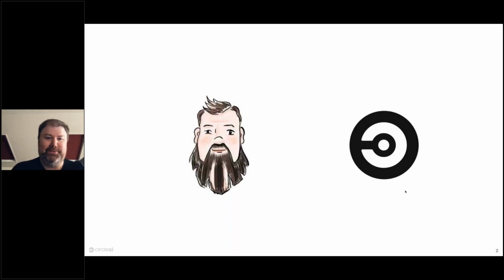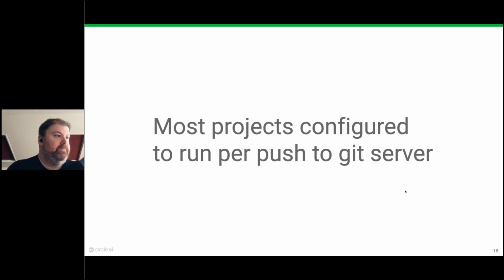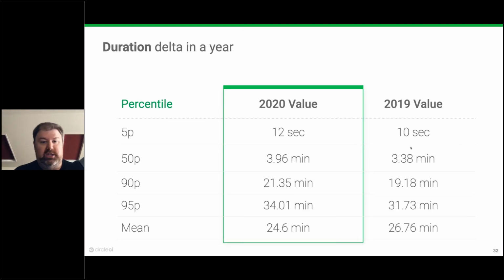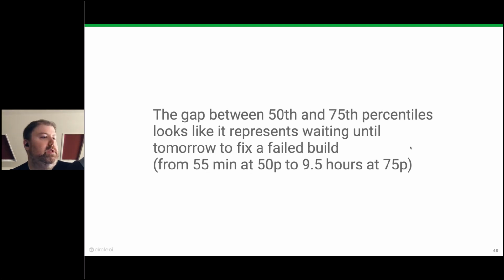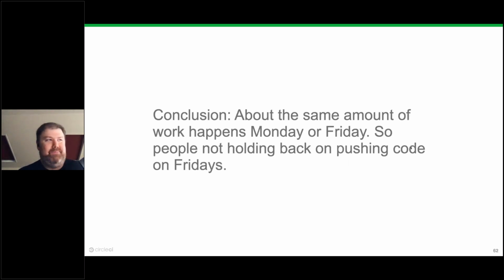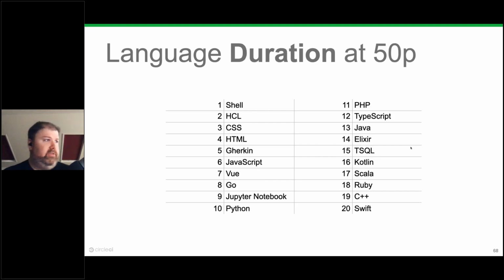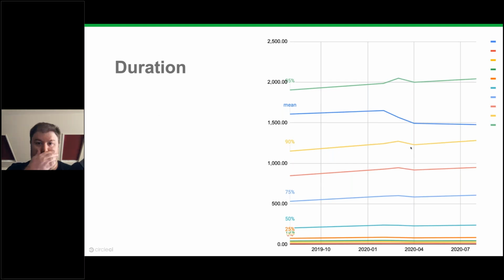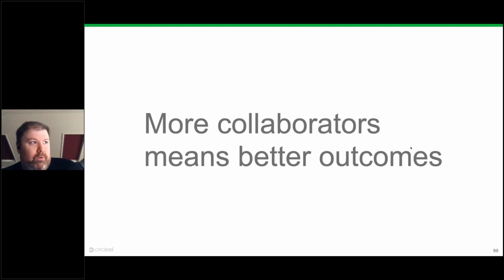DevOps From a Different Dataset What 30M Workflows Reveal About High Performing Teams 1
In this talk, I’ll cover a view into anonymized team data from millions of DevOps workflows to share insights, behaviors, and metrics that help teams build better software faster, and look into characteristics of success that we can measure through data. Finally, I’ll cover what we can infer from team behavior, callout a few tools, start a language war, and provide takeaways for the audience to benchmark the performance of their own software delivery teams.